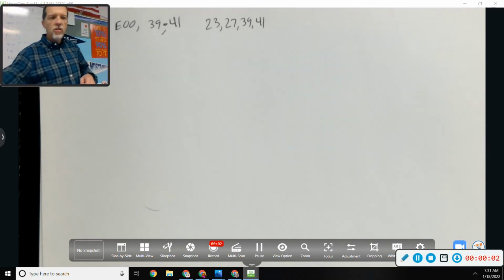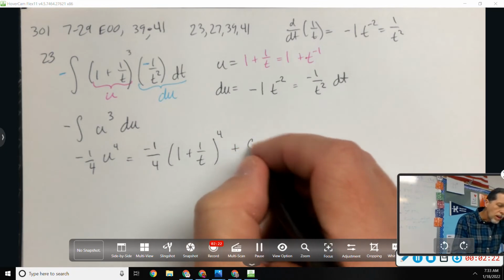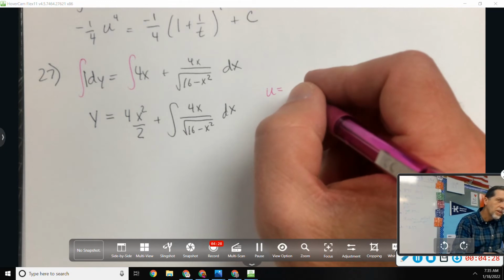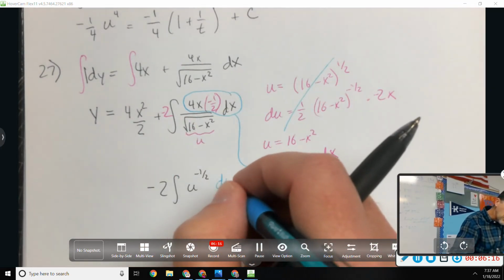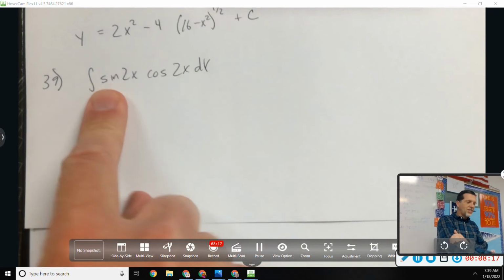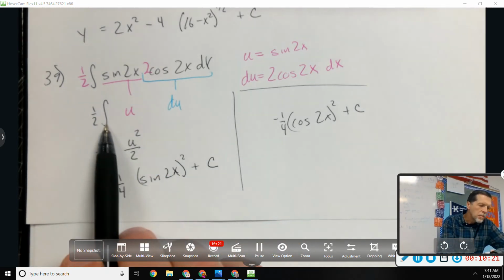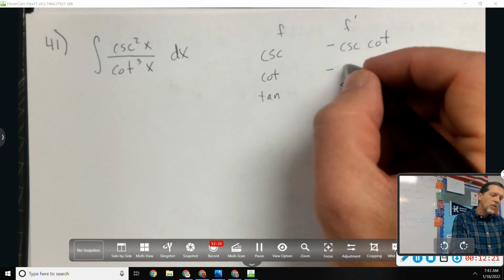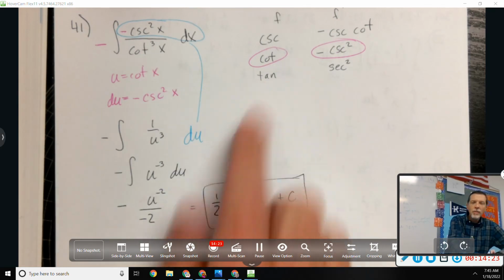pg 301 Answers